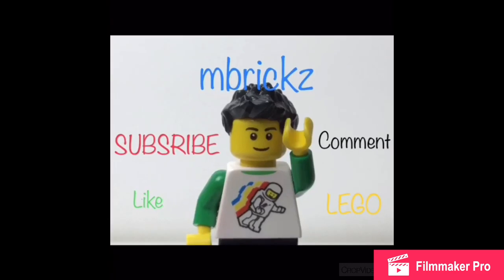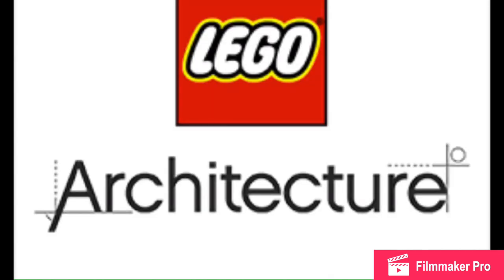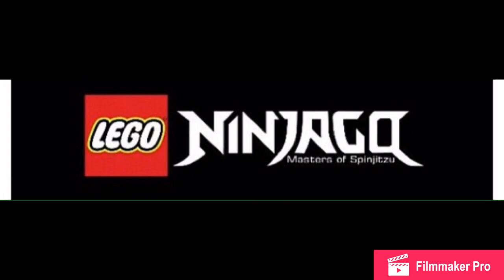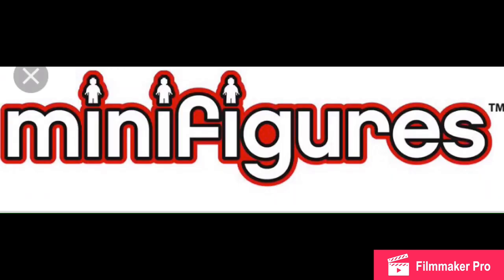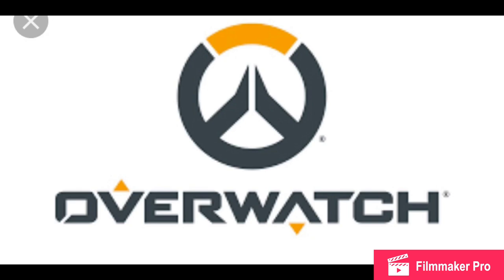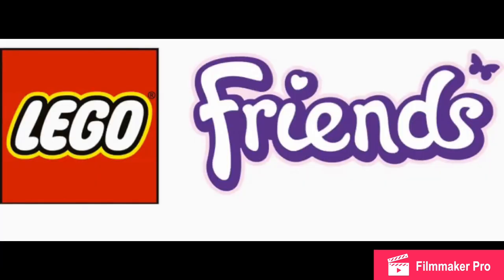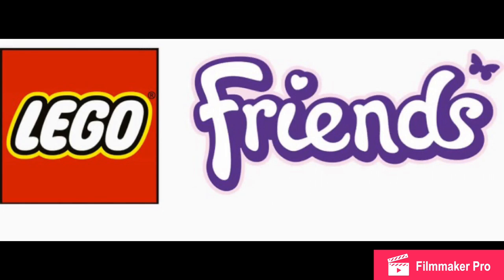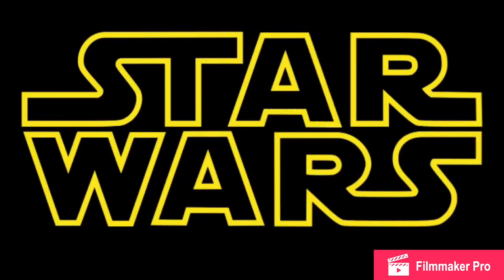Lego Summer 2019 Sets List! Lego News #21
Here's the summer set list!